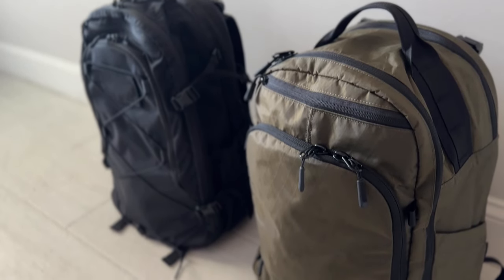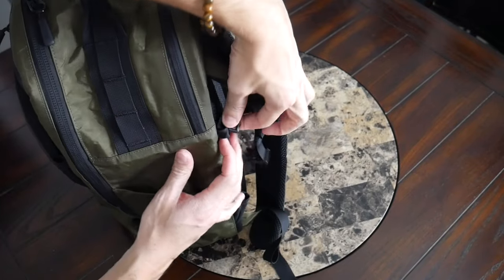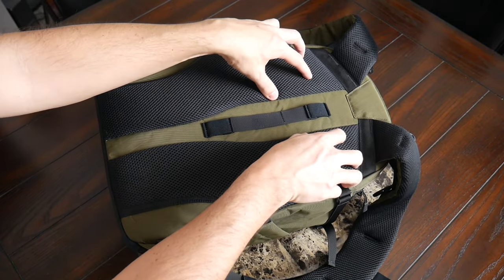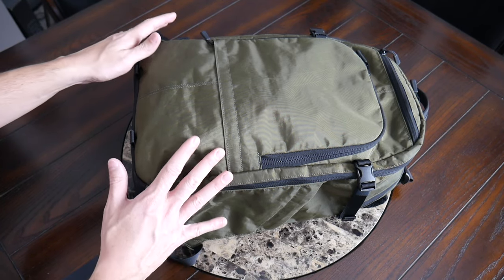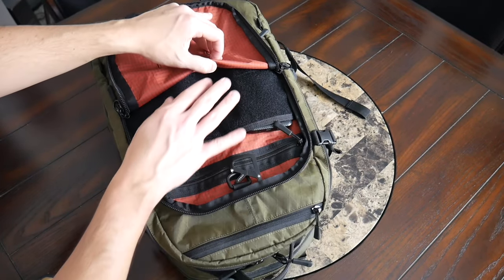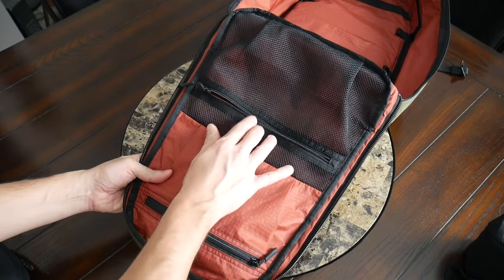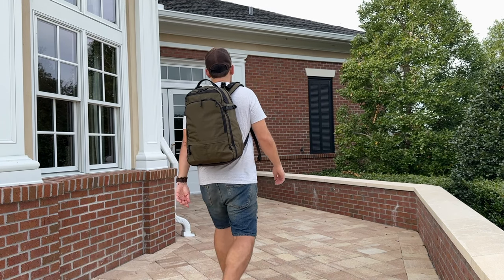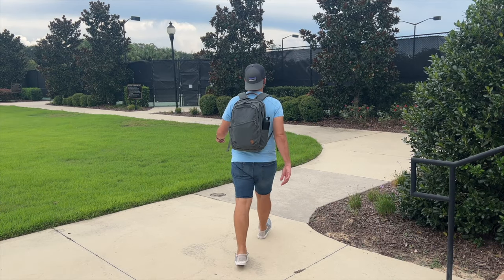Alpha One Niner Evade 1.5 Full Review (2024) - Worthy Follow Up to a Classic EDC Backpack!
In this video we will be taking a look at the recently updated Alpha One Niner (A19) Evade 1.5. I’ve now had a chance to test it over the past couple of weeks and will be talking through my thoughts on the updates from the previous edition. Overall the bag is very well built, comfortable, and spacious and will be a bag that many in the everyday carry community will be excited about.

What do you think of the new Evade 1.5? Do you prefer this version or the previous one?

*The Evade 1.5 Backpack was provided as a sample for this review. All opinions are my own and do not represent any other parties.

00:00 - Intro
01:01 - Aesthetic & materials
02:24 - Water bottle pockets & external attachment points
06:41 - Does it stand?
07:10 - Wearing the bag
07:47 - Harness
09:57 - Quick access pockets
15:09 - Laptop compartment
16:24 - Main compartment
21:13 - Pricing & Alternatives